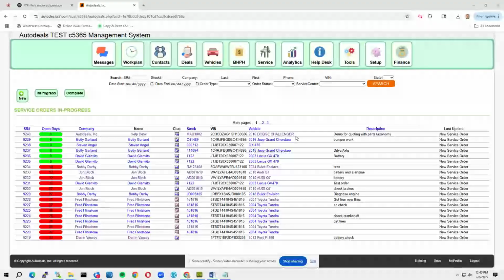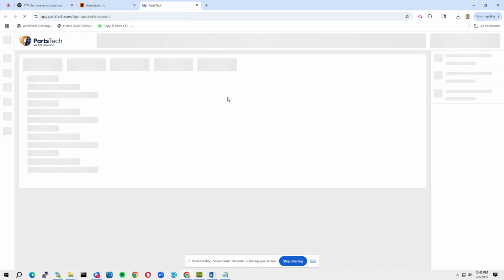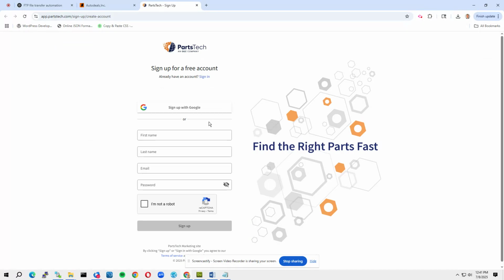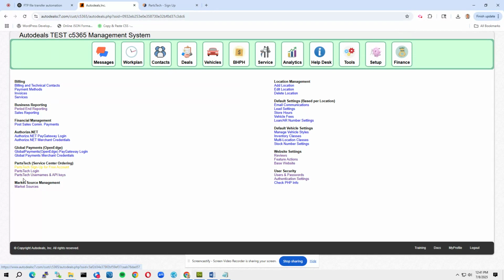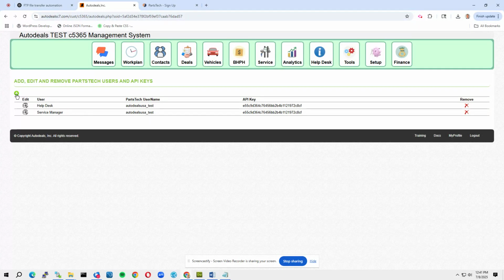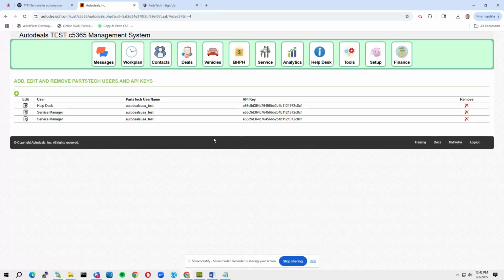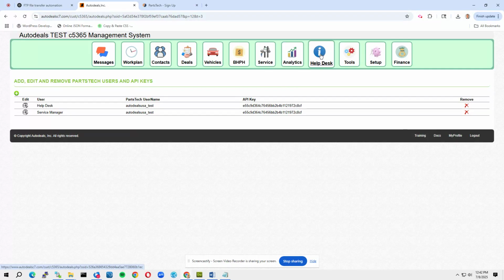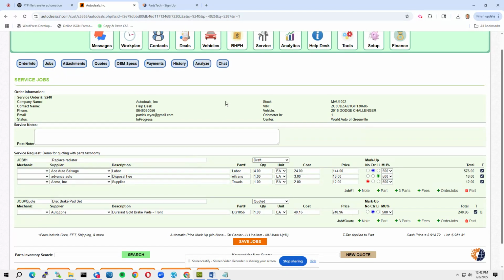Autodeals Setup: Enabling PartsTech Online Ordering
Activating PartsTech in Autodeals is simple. This setup tutorial walks through the process of turning on the integration so your shop can begin quoting and ordering parts online with ease.

With a few quick steps, you’ll connect Autodeals to a nationwide supplier network, enabling faster, more accurate parts ordering.